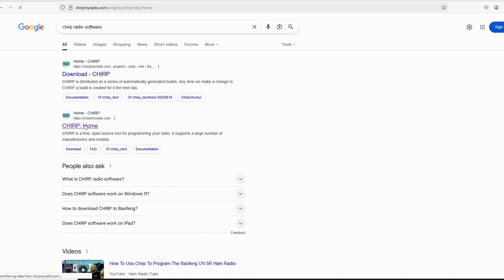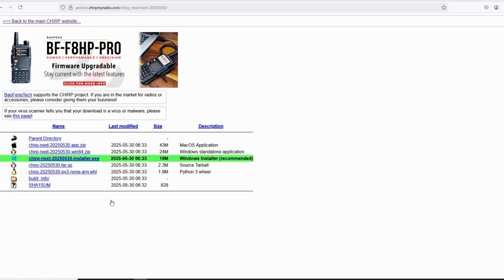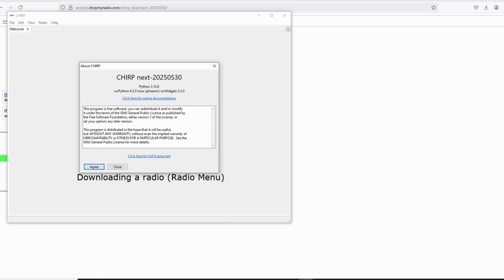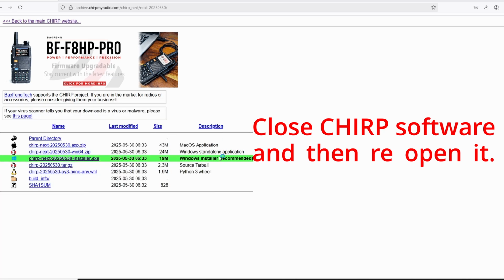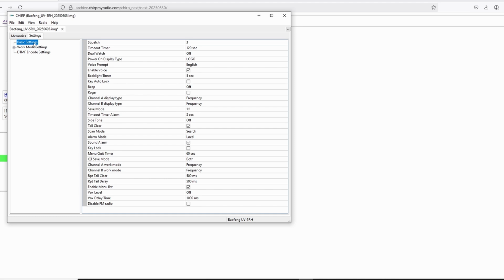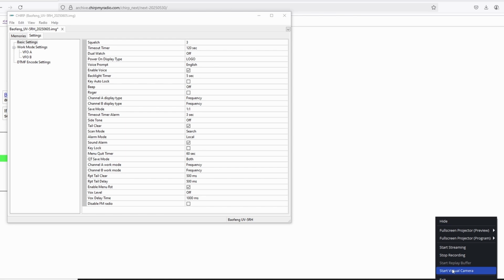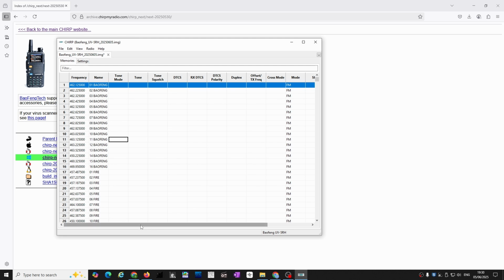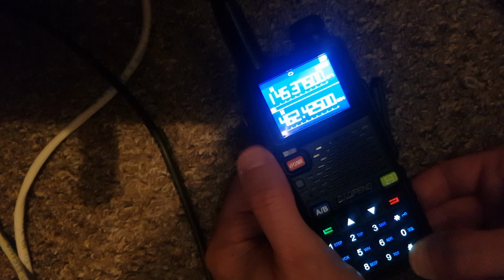How to program a Baofeng (or other radio) using CHIRP software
Step by step guide, how to download, install and use the program.